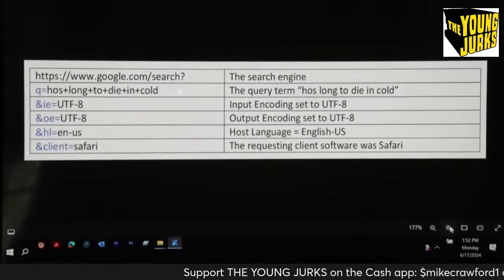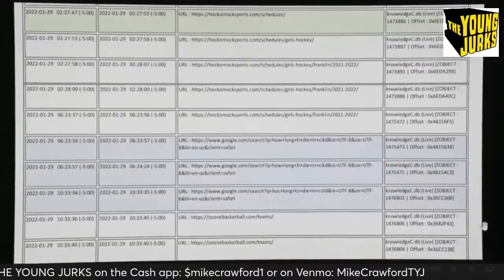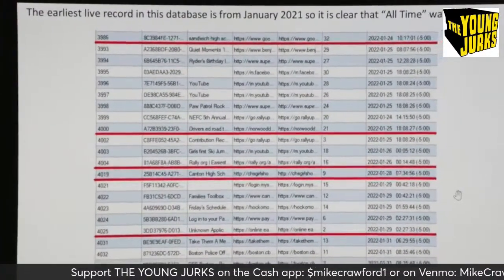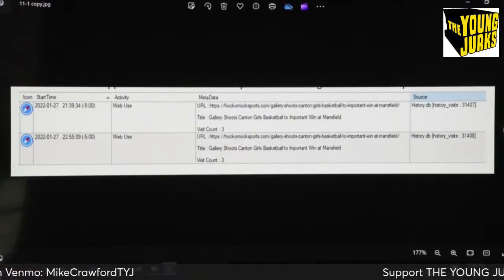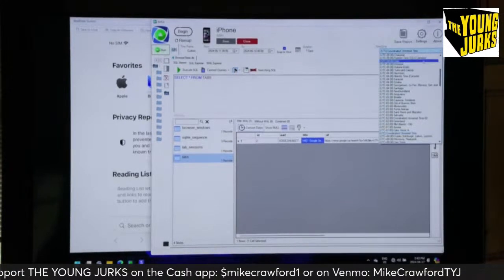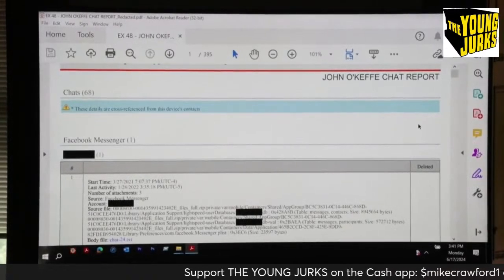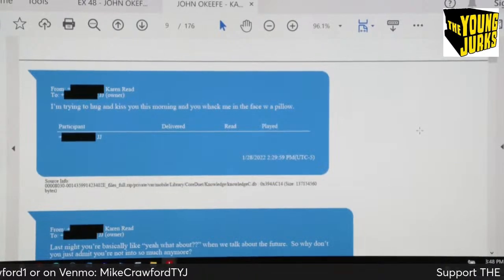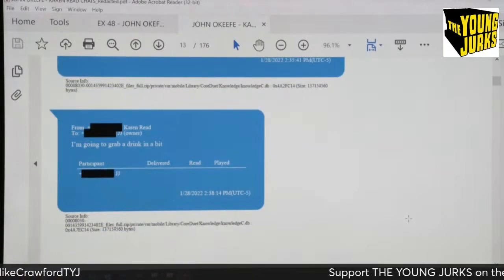Karen Read trial, 6/17/2024 afternoon